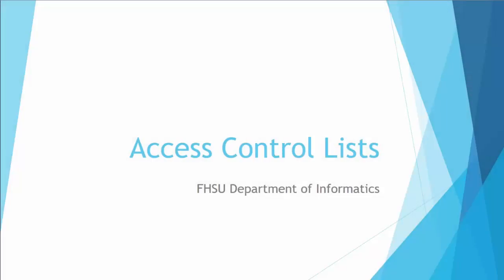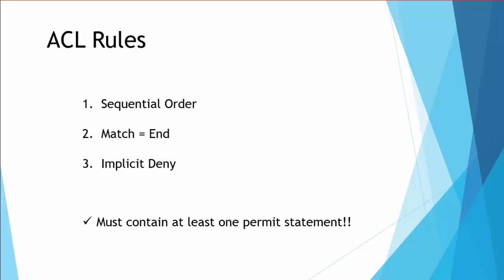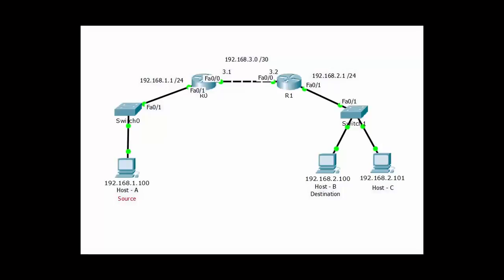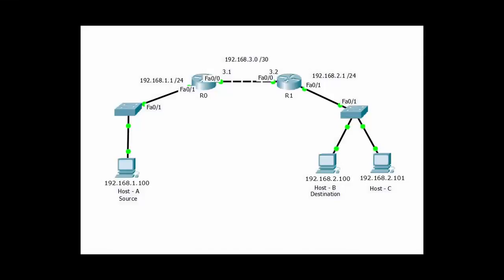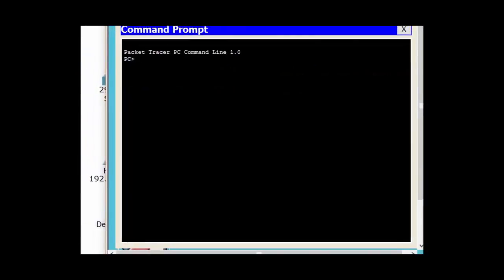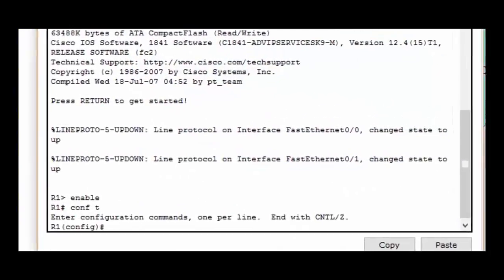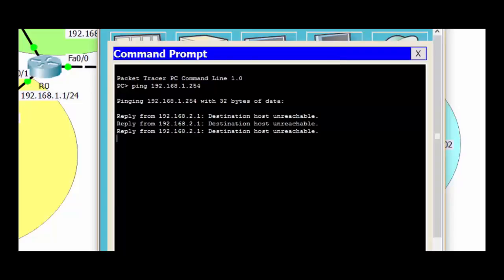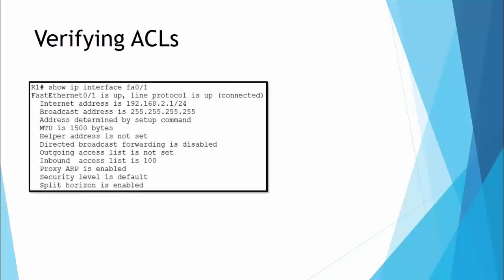ACL Tutorial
This video served as the capstone project for my final semester. It is a tutorial covering the basic concepts of implementing access control lists.  It is intended to be an educational supplement for anyone interested in computer networking.